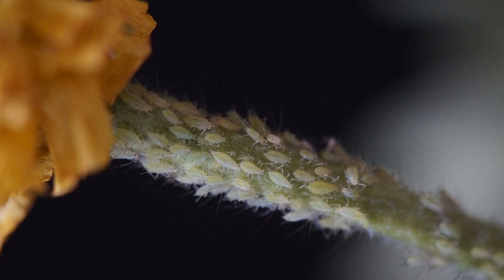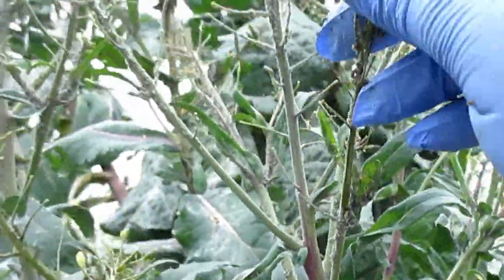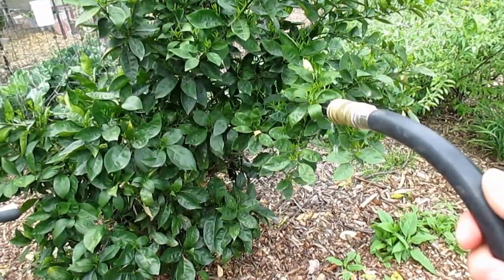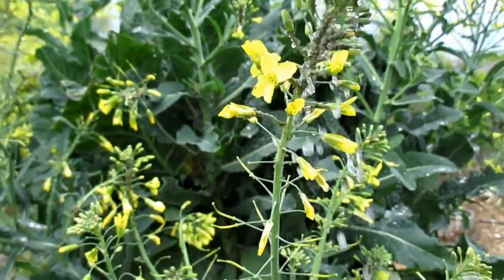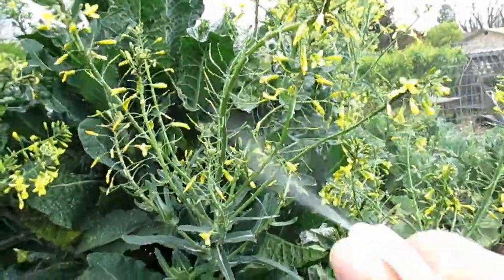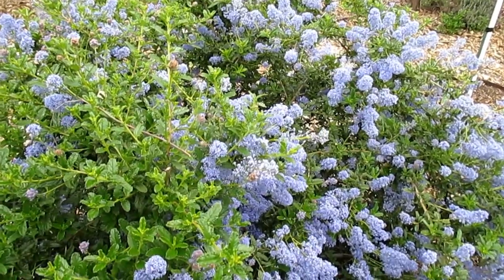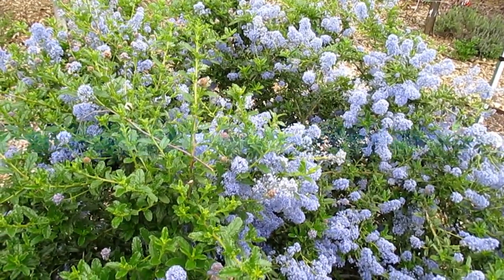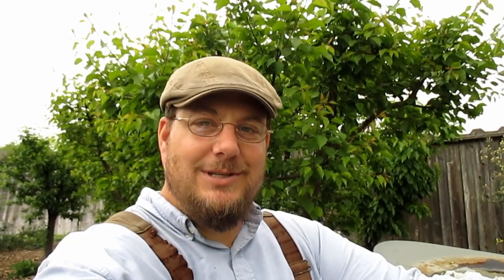Are Aphids Destroying Your Garden? Here's What You Can Do!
shares with you 9 ways you can defeat the dreaded aphid from destroying your edible and ornamental crops.
Pertinent Links:

Heavy Duty Thumb Control Watering Nozzle

Garden Hose Quick Connector
The Bug Blaster

Dr. Bronner's Pure-Castile Liquid Soap

Garden Safe Neem Oil Extract

Pump Sprayer

4,500 Live Ladybugs

Green Lacewing 1,000 Eggs